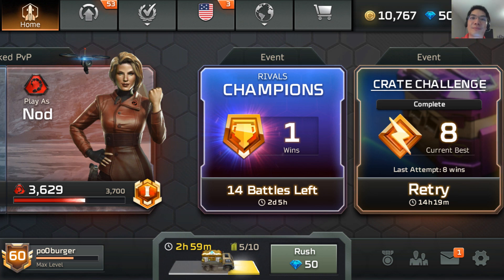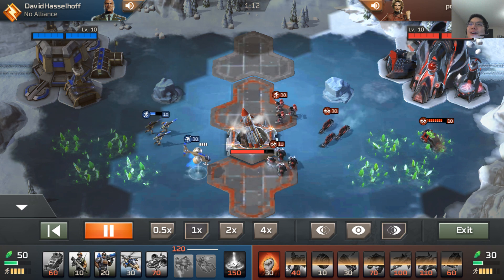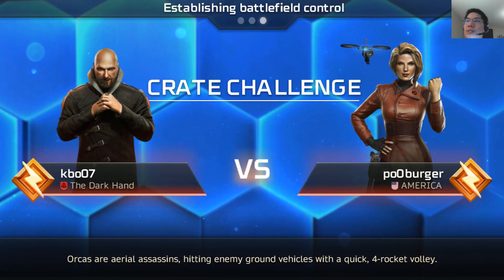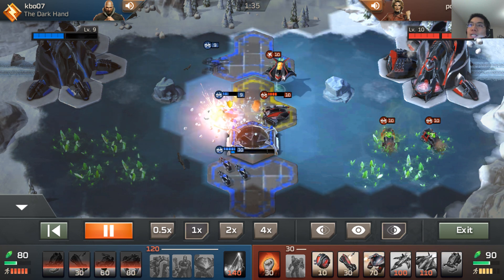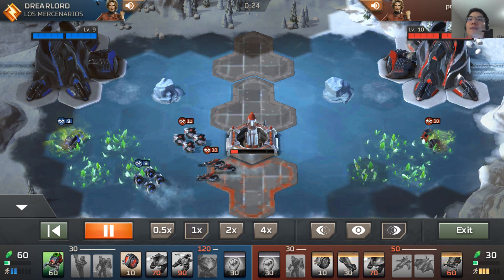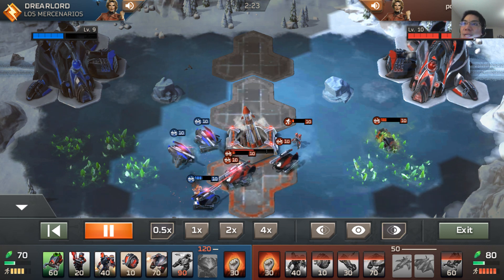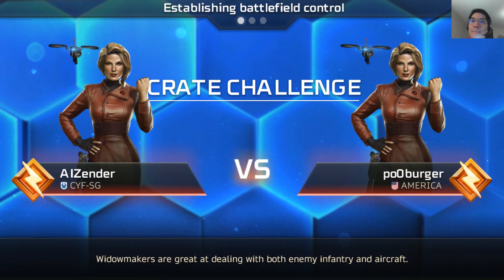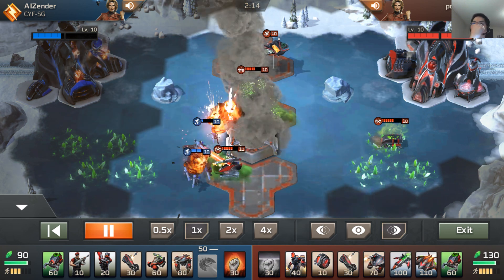Command & Conquer: Rivals - Infernos, my favorite Nod Unit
Nod Infernos are my favorite units in the game. Whereas most units are only strong against one thing and weak against the rest, the infernos are pretty good against almost everything.

Infantry? BURN. Vehicles? BURN. Buildings? BURN.

Air Units?. ok maybe one minor weakness.

The reason I love them is because it doesn't take a micro master to utilize well. Basic hit and run and once in position over a tile, it sometimes feels like..."SET IT AND FORGET IT!"